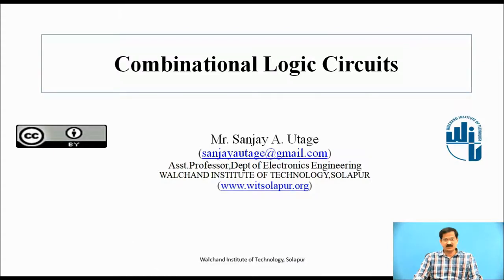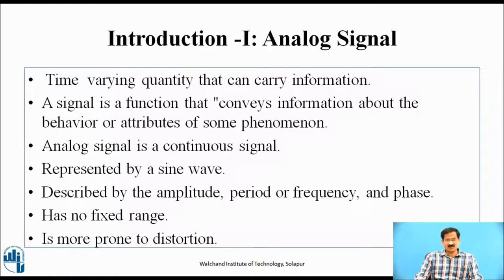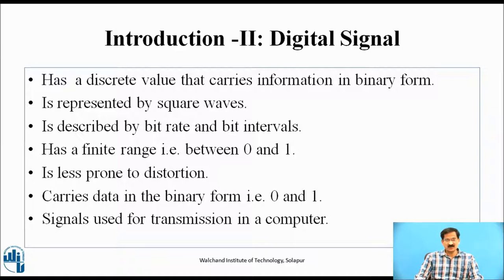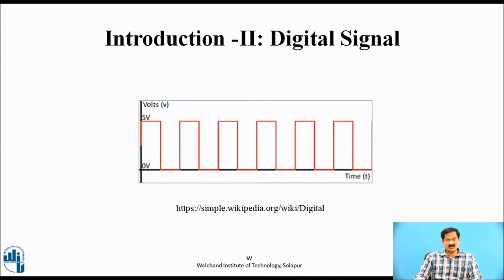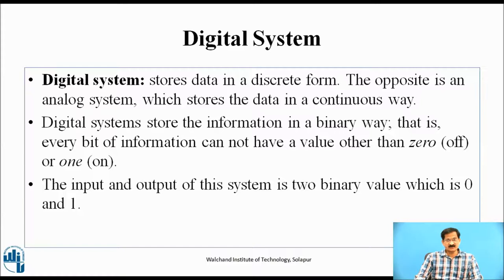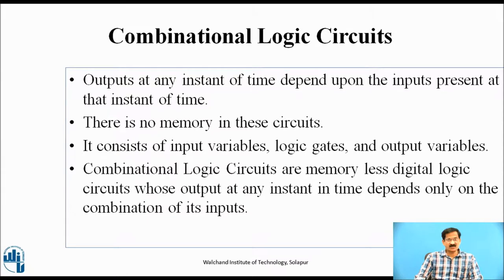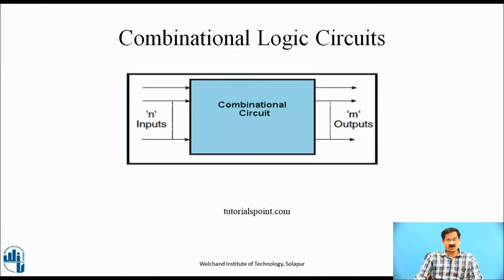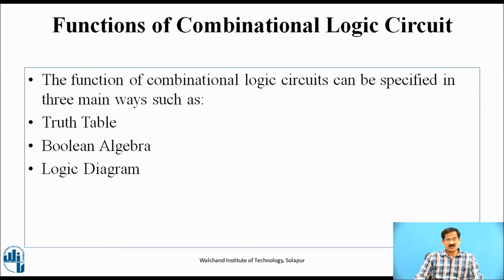Combinational Logic Circuits